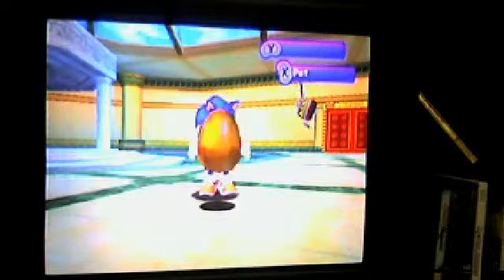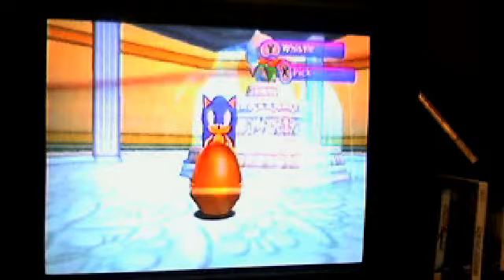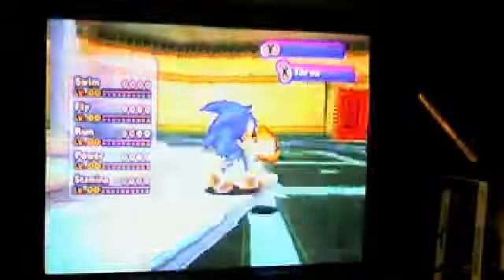Sonic DX gold and sliver chao eggs